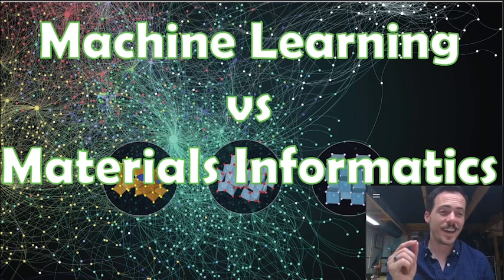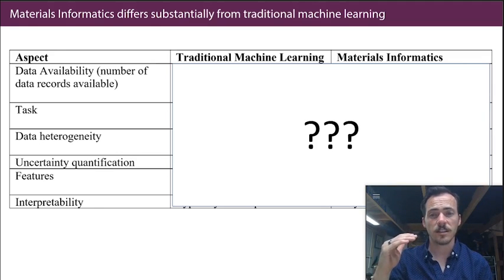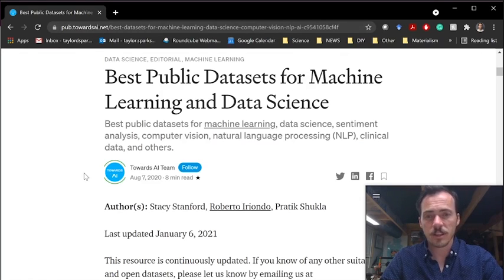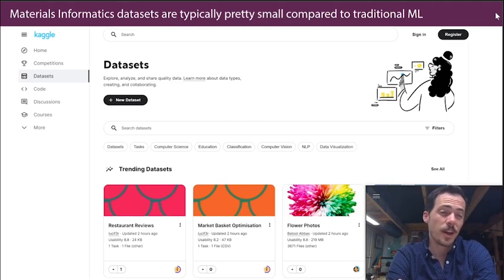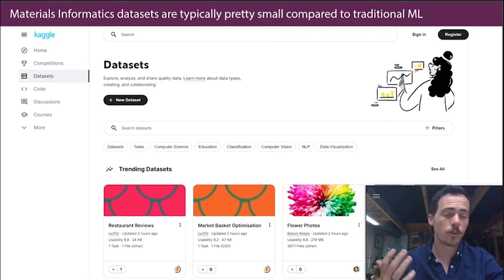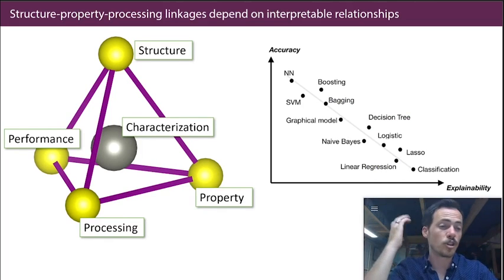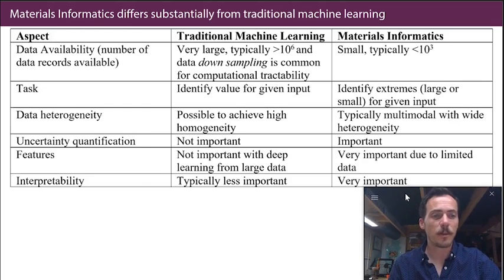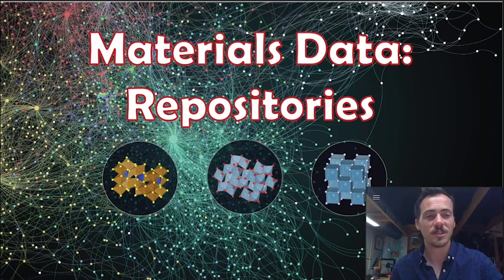4. Machine Learning vs Materials Informatics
Is Machine Learning the same thing as Materials Informatics? That's an important question and to answer it we should consider several aspects of each and ask if they are the same such as data size, task, data heterogeneity, uncertainty quantification, featurization, and interpretability. In this video, I make the argument that in each of these cases Materials Informatics differs quite substantially from traditional Machine Learning and therefore it is worth our time to investigate the subtleties of Materials Informatics.